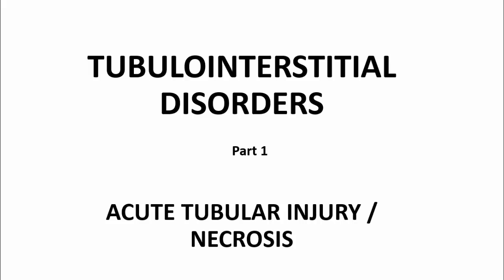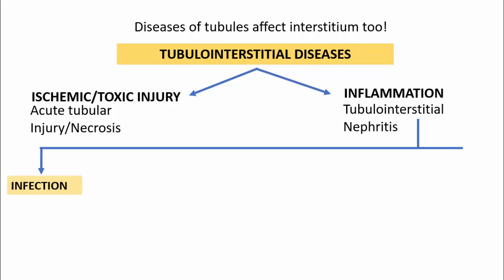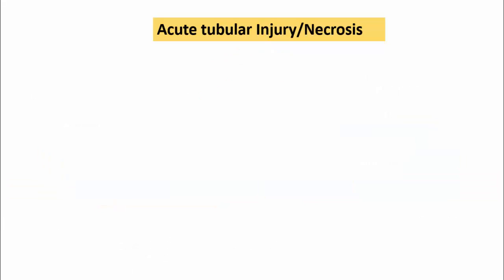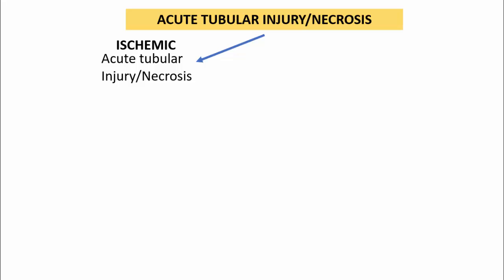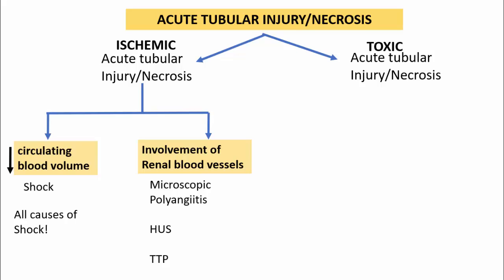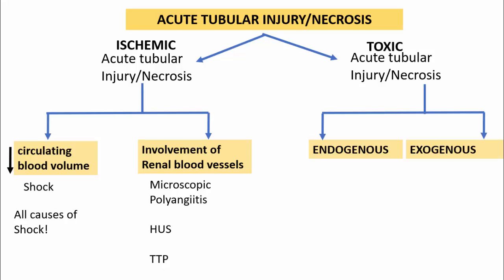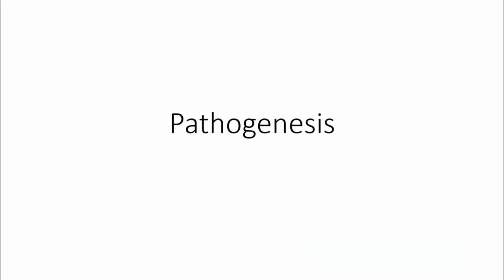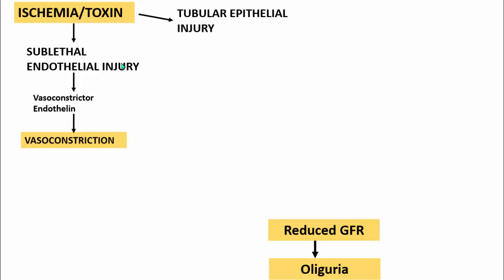ACUTE TUBULAR INJURY/NECROSIS or ACUTE KIDNEY INJURY - Pathology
Tubulointerstitial disorders:1- ACUTE TUBULAR INJURY/NECROSIS

Tubular and Interstitial Diseases • (1) ischemic or toxic tubular injury, leading to acute kidney injury (AKI) or ATN and acute renal failure, and • (2) inflammatory reactions of the tubules and interstitium (tubulointerstitial nephritis).
ACUTE KIDNEY INJURY (AKI) (ACUTE TUBULAR NECROSIS, ATN) ATN is a clinicopathologic entity characterized clinically by Acute reduction of renal function and often, but not invariably, morphologic evidence of tubular injury.
ATI / ATN • It is the most common cause of acute renal failure, which signifies rapid reduction of renal function and urine flow
Causes of AKI 1. Ischemia due to decreased or interrupted blood flow, 2. Direct toxic injury to the tubules 3. Acute tubulointerstitial nephritis 4. Urinary obstruction
Types of ATN1. Ischemic 2. Nephrotoxic 3. Mixed
Pathogenesis
Tubular injury and (2)Disturbances in blood flow
Morphology Ischemic AKI
• focal tubular epithelial necrosis at multiple points along the nephron, with large skip areas in between, often accompanied by
• rupture of basement membranes (tubulorrhexis) and
• occlusion of tubular lumens by casts.
There is also evidence of epithelial regeneration: Flattened epithelial cells with hyperchromatic nuclei and mitotic figures are often present. In the course of time this regeneration repopulates the tubules so that, no residual evidence of damage is seen.
Clinical Course 1.initiation, 2. maintenance, and 3.recovery stages.
The initiation phase Lasting for about 36 hours, is dominated by the inciting medical, surgical, or obstetric event in the ischemic form of AKI.
The Initiation Phase • The only indication of renal involvement is a slight decline in urine output with a rise in BUN. • At this point, oliguria could be explained on the basis of a transient decrease in blood flow and declining GFR.
The maintenance phase • is characterized by sustained decreases in urine output to between 40 and 400 mL/day (oliguria), salt and water overload, rising BUN concentrations, hyperkalemia, metabolic acidosis, and other manifestations of uremia.
The recovery phase • a steady increase in urine volume that may reach up to 3 L/day. • The tubules are still damaged, so large amounts of water, sodium, and potassium are lost in the flood of urine.
The recovery phase •Hypokalemia, rather than hyperkalemia, becomes a clinical problem. There is a peculiar increased vulnerability to infectionat this stage.